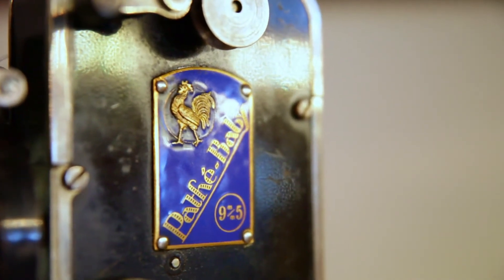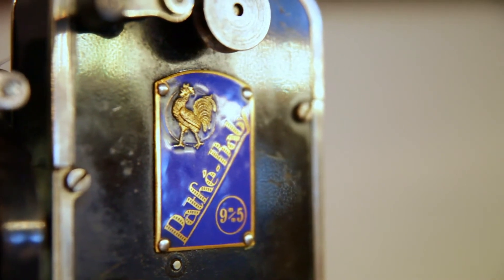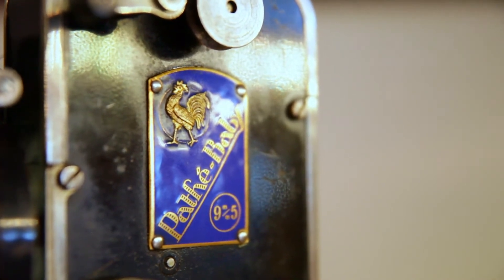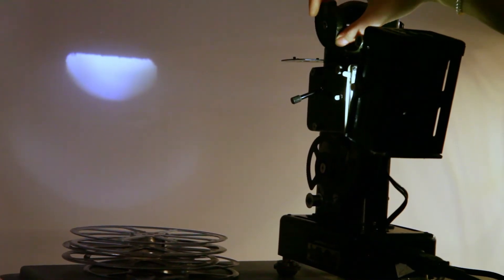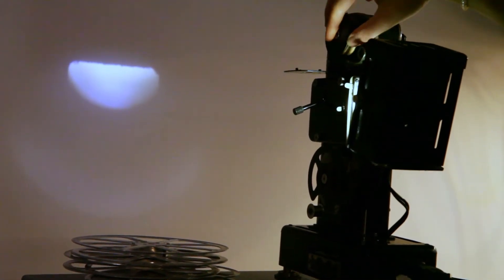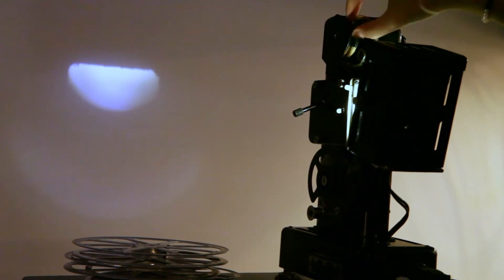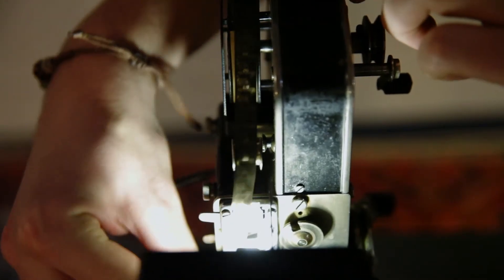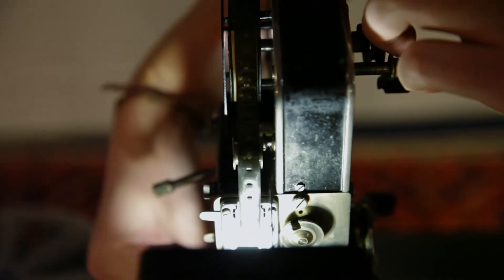Comment Utiliser un Projecteur Pathé Baby 9 5mm Coq d'Or 1936 ? | Family Movie Paris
Tutoriel Projecteur Cinéma Pathé Baby 9 5mm Coq d'Or 1936

Utilisation d'un projecteur Pathé Baby Coq d'or de 1936.
Le 9,5 est un format de pellicule créé par Pathé en 1922 et qui a quasiment disparu depuis les années 80.
Il s'agit du premier format amateur inventé. Grâce à cette innovation de Pathé, chacun pouvait filmer puis projeter chez soi ses souvenirs de famille. C'est le début du cinéma chez soi.

Musique
Titre : Forever and Ever
Auteur : Boogie Belgique

Pour être sûr de ne jamais manquer une seule vidéo de Family Movie.

👍 QUI SOMMES-NOUS ?

Family Movie s'intéresse à la mémoire familiale et à la transmission de cette mémoire.

C'est un service de numérisation, de restauration numérique et de transfert, en HD 1080p, 2K, QXGA, de films argentiques aux formats super 8, 8 mm, 9,5 mm et 16 mm.

Sans oublier la numérisation et/ou le transfert de cassettes vidéos analogiques (vhs, svhs, vhsc; svhsc, video8, hi8), ou numériques (miniDV, DVcam). Service dans lequel nous avons introduit, en Janvier 2017, un nettoyage systématique de toutes les vidéos VHS, SVHS, VHS-C & SVHS-C. Car nous nous sommes équipés d'une nettoyeuse de K7 vidéo VHS RTi TapeChek Cleaner.
Nous proposons également ce service, de nettoyage mais payant (10 €uros par K7 VHS), à tous ceux qui désirent numériser leurs cassettes vidéo par eux-mêmes (voire de les confier à nos confrères).

👍 RESTONS EN CONTACT

Tutoriel Projecteur Cinéma Pathé Baby 9 5mm Coq d'Or 1936 | Family Movie Paris :